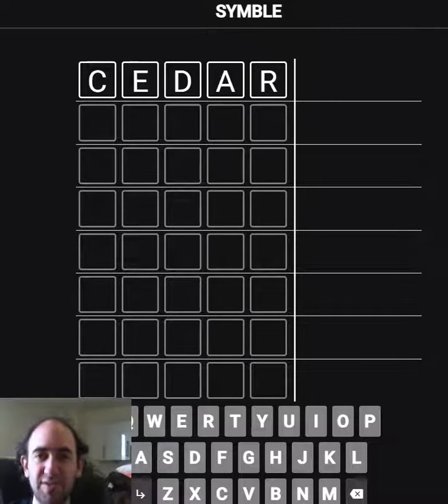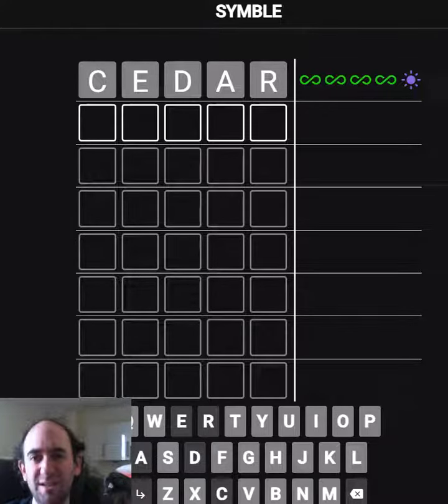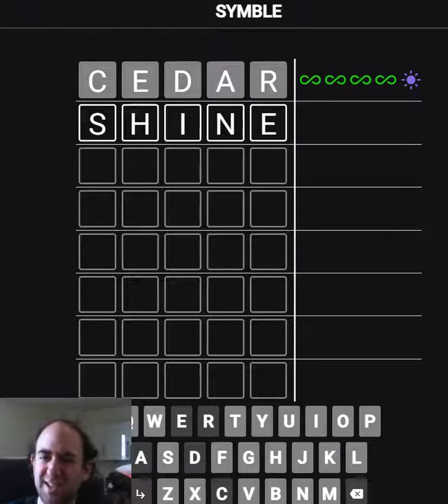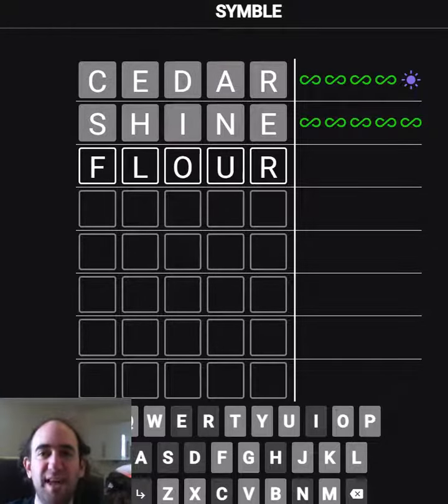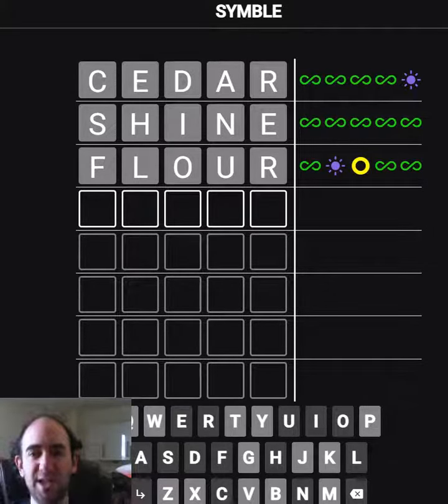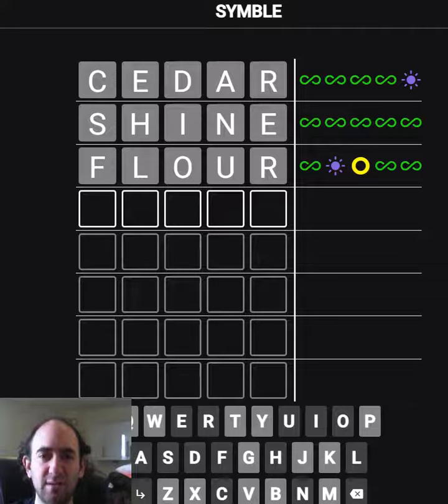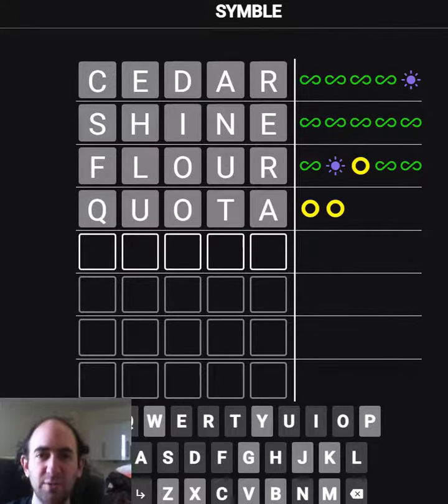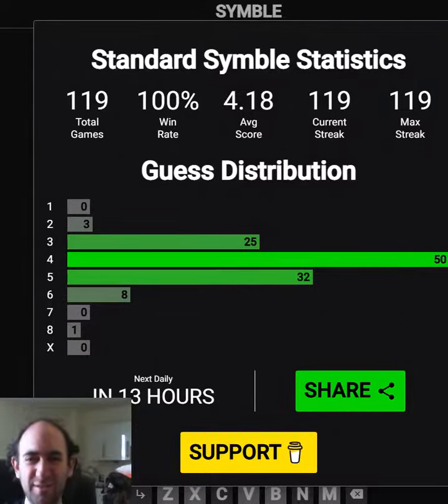Symble puzzle: a tough Wordle variant (24 Mar 23 puzzle)